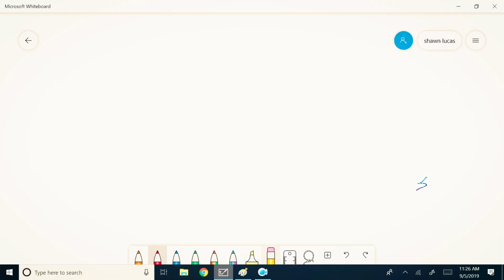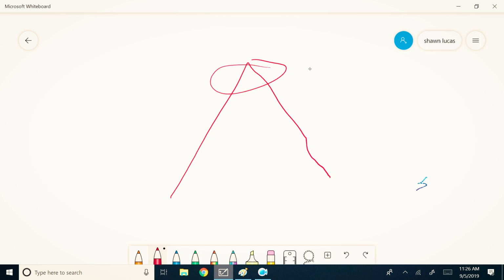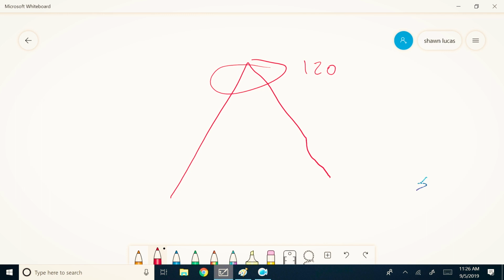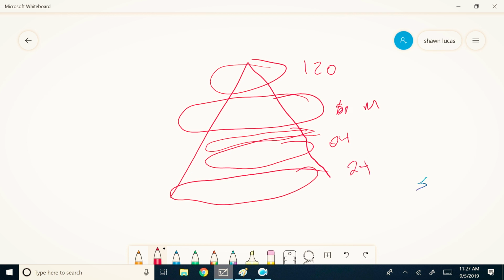What are Jeff's Favorite Strategies?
You've likely heard the name before if you're an Apiary Fund trader. We sat down with Jeff Crystal to go over some of his trading tips.  Find out What are Jeff's Favorite Strategies?